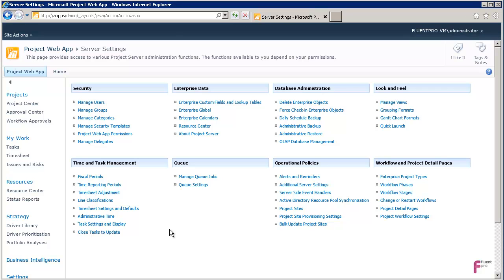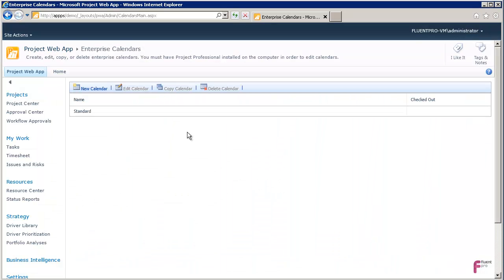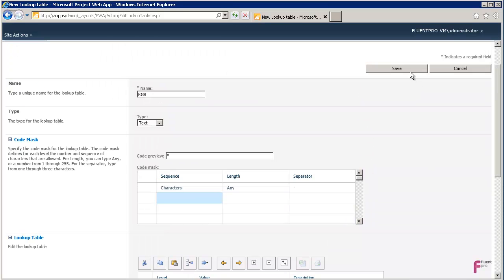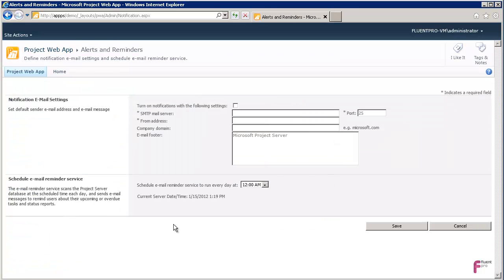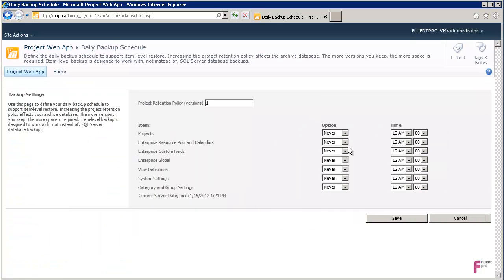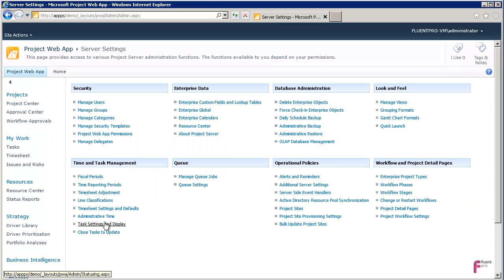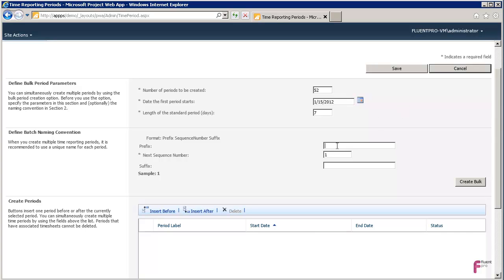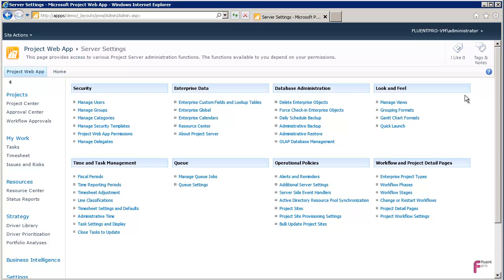First Steps After you Installed Project Server 2010 - Part 1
Skyrocket your Project Server/Project Online implementation with FluentPro PMO Quick Start

This video covers first step that had to be taken in configuring Project Server 2010 after installation and includes custom fields, security tweaks, time settings, backup configuration.